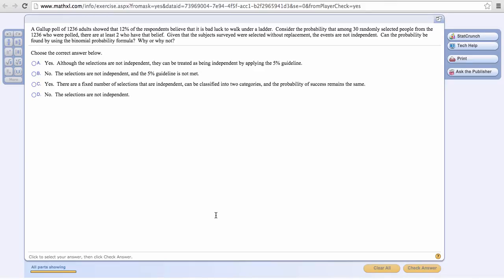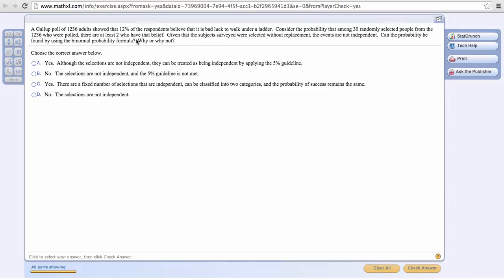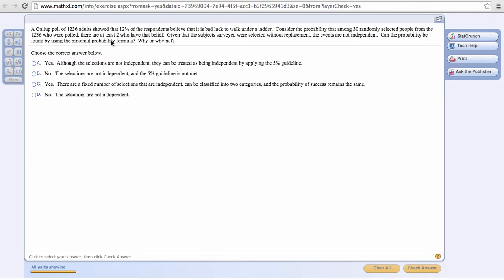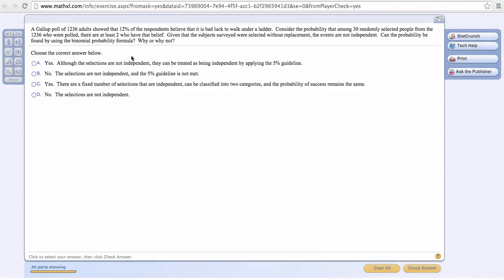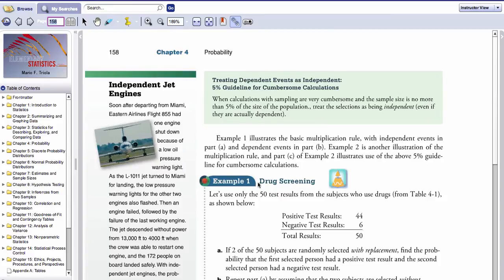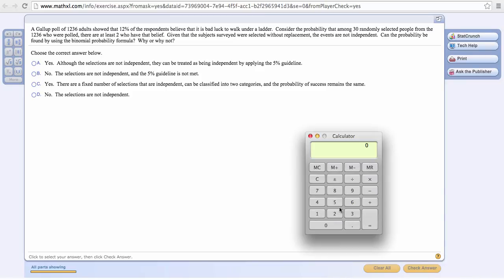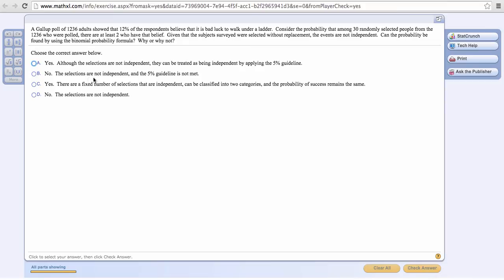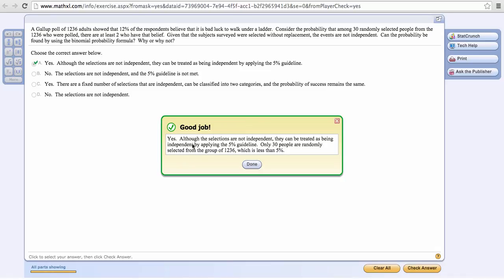Statistics 5 percent guideline for independent events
Statistics, independent events